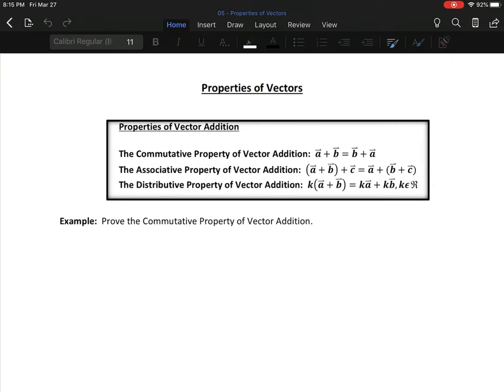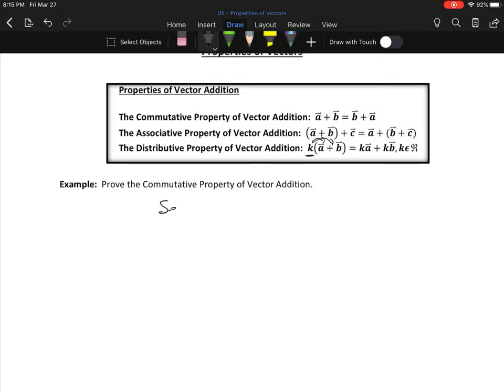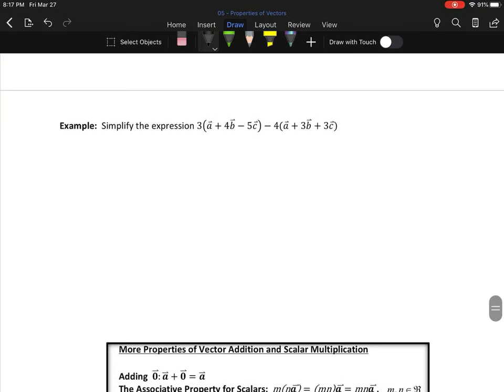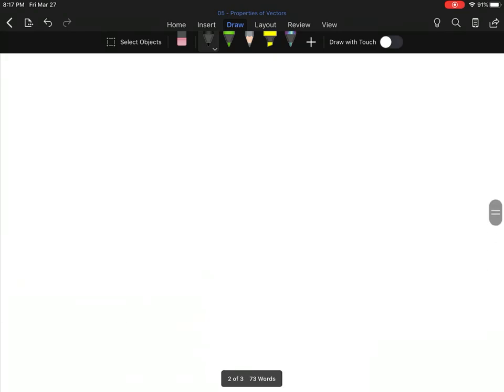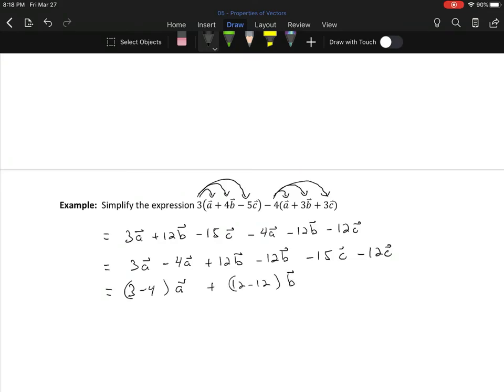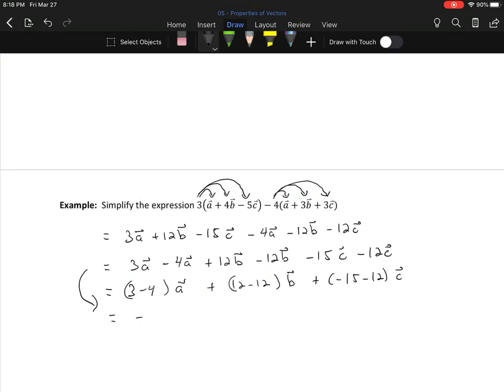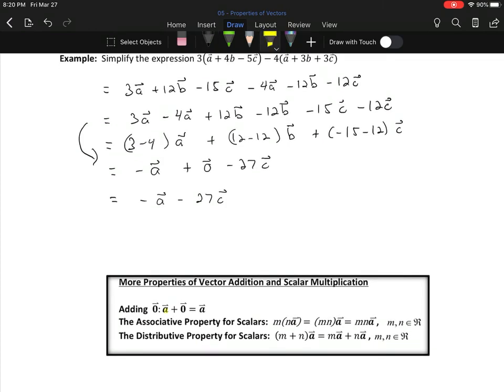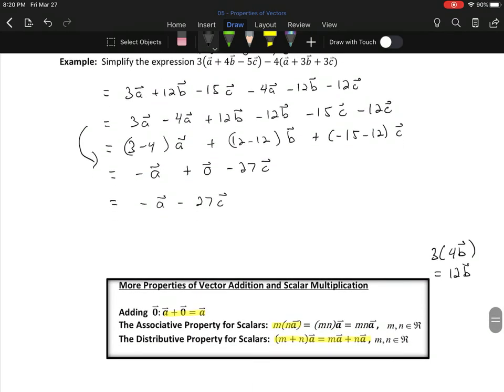Properties Of Vectors